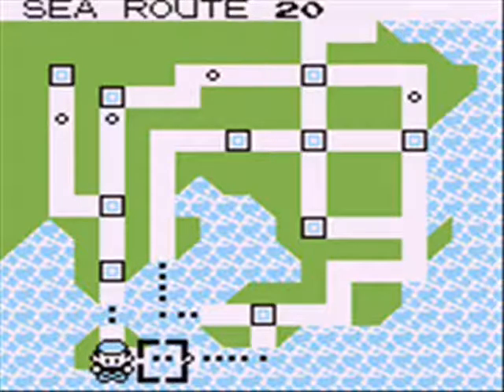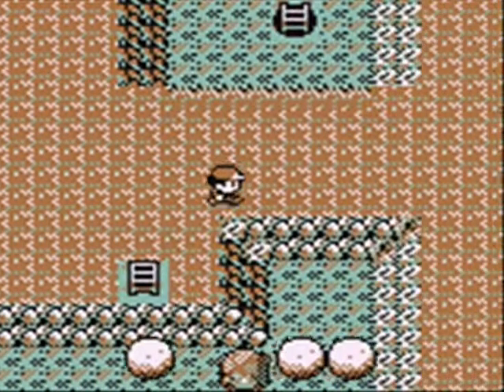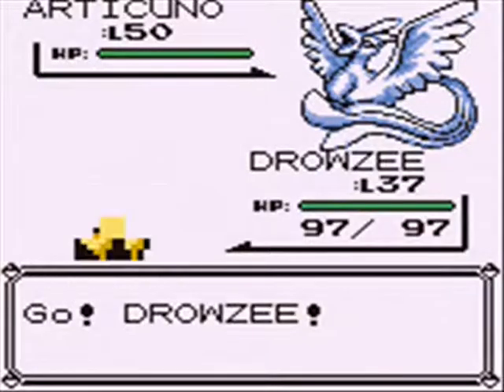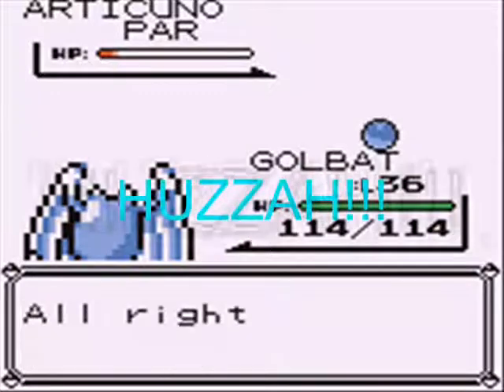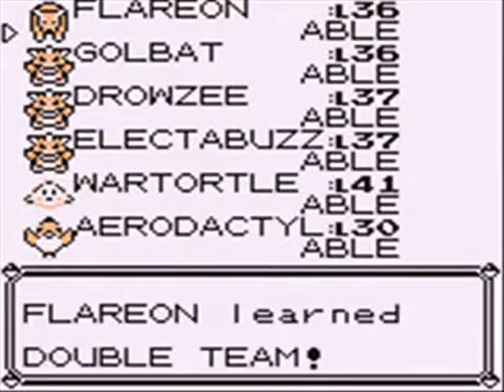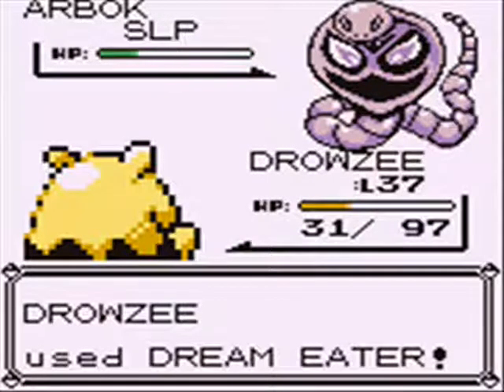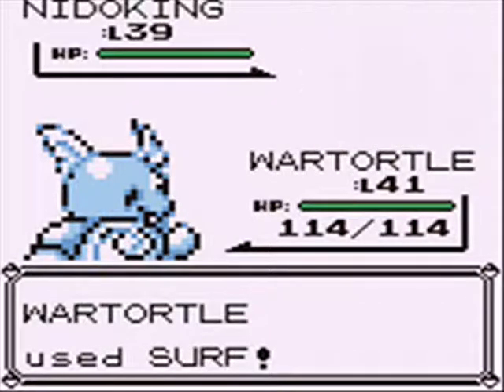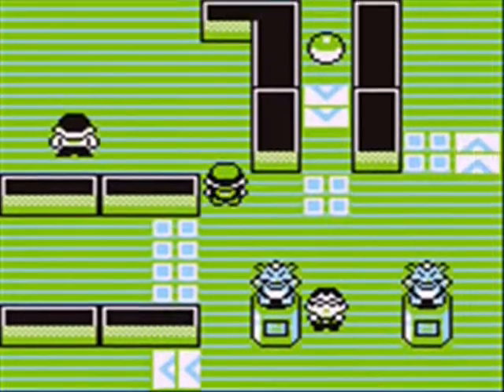Let's Play Pokemon Red! (Part 37)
In this part Red decides to set sail once again! Only this time to the east. His goal? To find treasure and rare Pokemon! Also to find a nice cave island place to begin to build his army for world domination... Then we head to the final Gym in the game... we're gettin close folks!